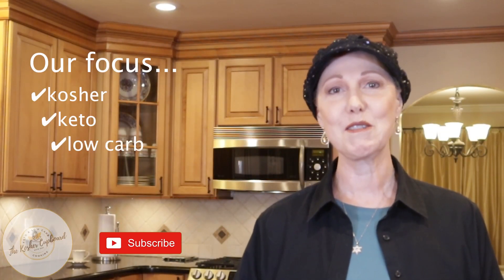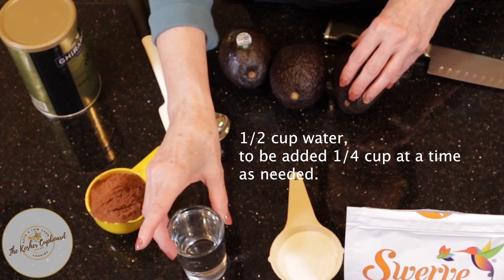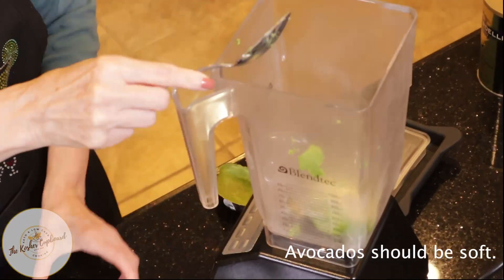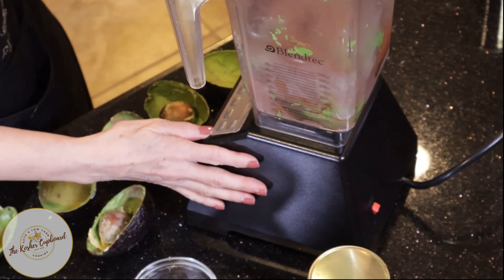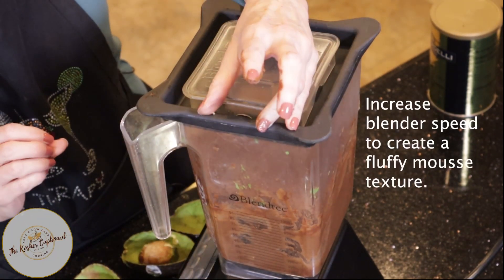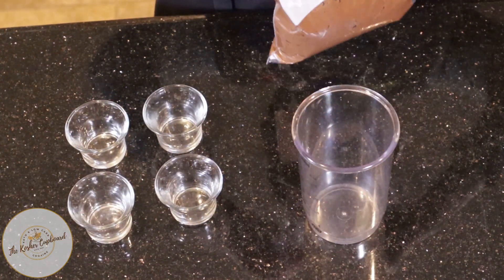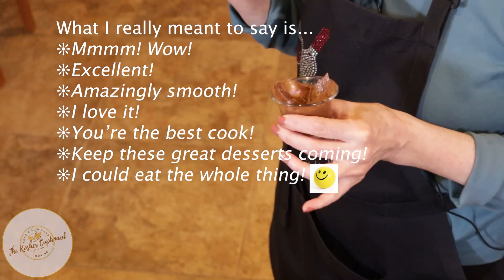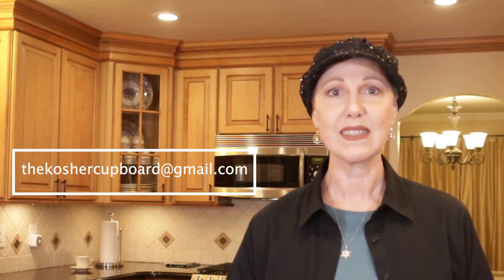Creamy Parve Chocolate Mousse - The Kosher Cupboard / Keto Low-Carb Meals and Desserts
The Kosher Cupboard - Healthy kosher cooking made easy!
Kosher, keto, low carb, healthy ingredients.

This delicious, creamy kosher dessert is great to serve for any casual to elegant dinner party or as a healthy snack during the day.  It's quick and easy to prepare and very keto friendly; that is unless you splurge and add your favorite liqueur poured over the top. ;-)  Please, let us know what you think about this recipe.  We've included the recipe right here in the description.  Questions and constructive comments are always welcome.
Recipe for Creamy Parve Chocolate Mousse - Keto Friendly
Ingredients:
2 large avocados or three medium/small, ripe
1/3 cup Erythritol or ¾ cup Monk Fruit
½ cup cocoa powder (raw preferred)
½ tsp Cinnamon
Pinch salt
½-3/4 cup water
2 T coconut oil

Put all ingredients and just half the water into a high speed blender. Blend, adding water as needed until smooth and creamy. Put in serving containers and refrigerate for 30 minutes to an hour. Keeps covered in refrigerator for two – three days. Makes about 2 cups or 10 servings.

Crust option:
Process in food processor, 2 cups walnuts or hazel nuts, and 1.5 cups dates until crumbly. Press into pie plate, fill with mousse and refrigerate for at least an hour.

Estimated nutritional facts:
Serving size approximately 1.5 ounces
Calories: 84
Fat:   8 g
Net carbs: 2.8 g
Fiber:  2 g
Protein:  1.5 g

CDSGJFELPZ2JZIIA